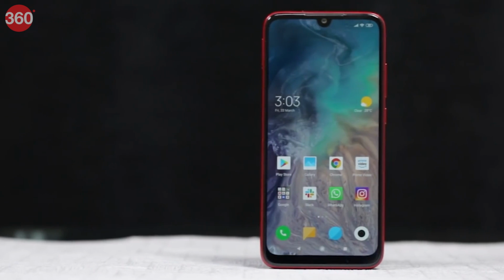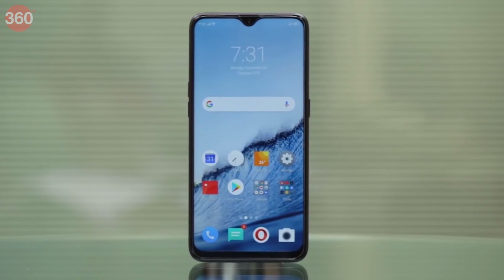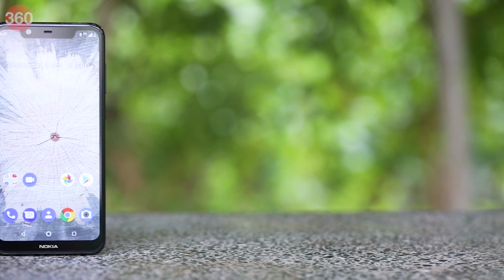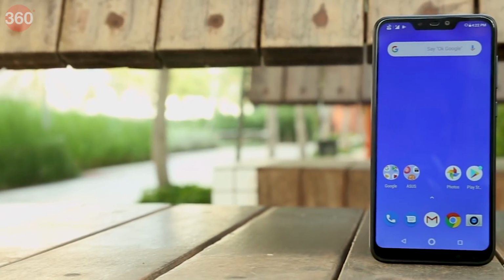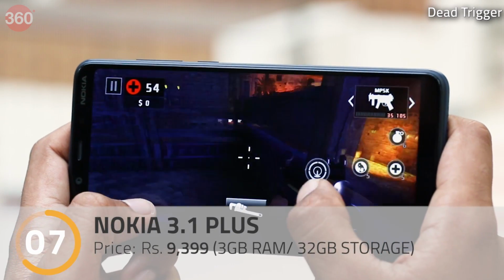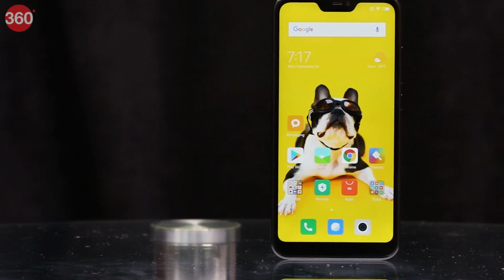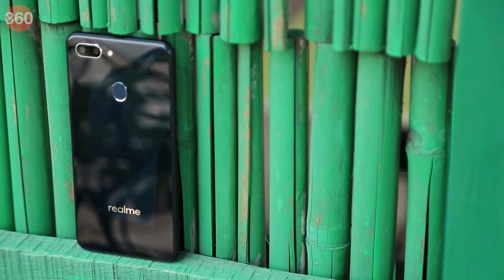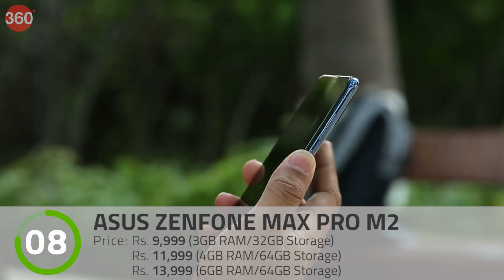The Best Phones Under Rs. 10,000 (April 2019 Edition)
The sub-Rs. 10,000 price segment for mobile phones has always been very interesting. It forces smartphone makers to think outside the box and offer features and performance at a budget that sometimes even rivals devices in the mid-range segment. These are our top picks for best phones under Rs. 10,000.